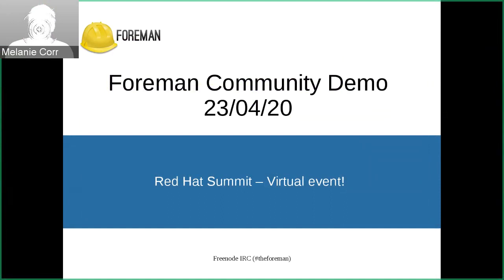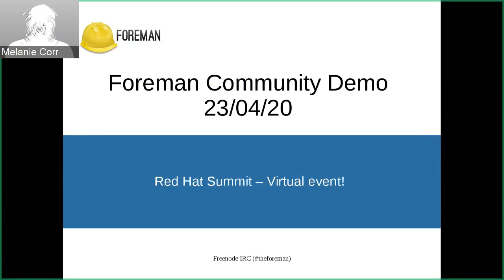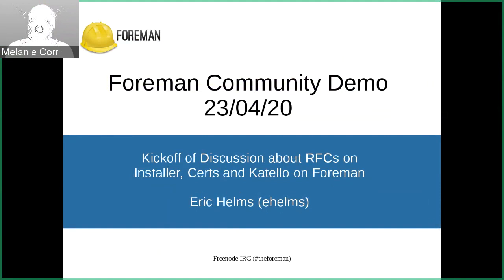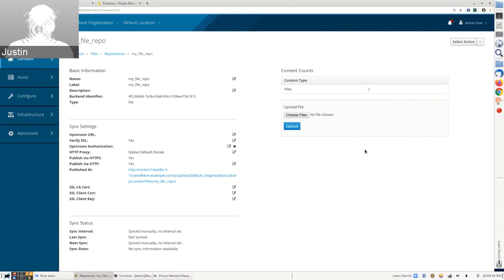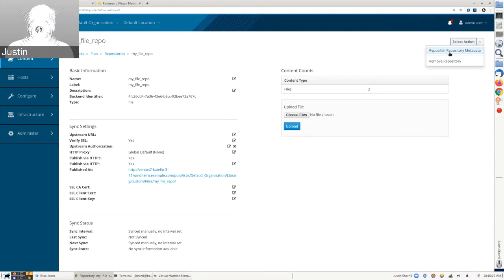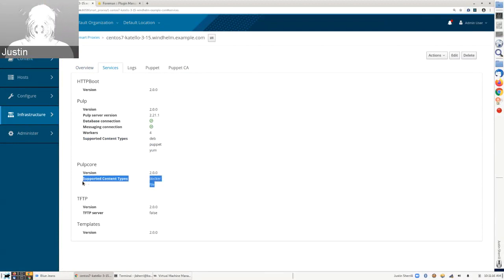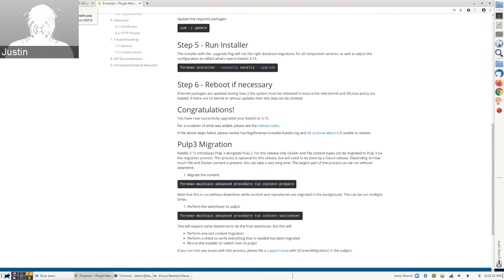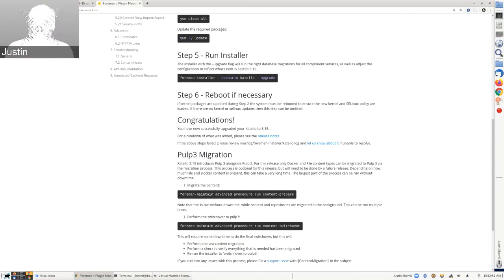Foreman Community Demo #77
Every few weeks we host a Community Demo to showcase new & interesting developments from the Foreman community. We encourage participation from any member of the community, so if you’ve been working on something cool, please do come to show it off.

As always you can ask questions here in the comments, or on the Discourse forum, or in our IRC channel - presenter IRC names are in the notes above!